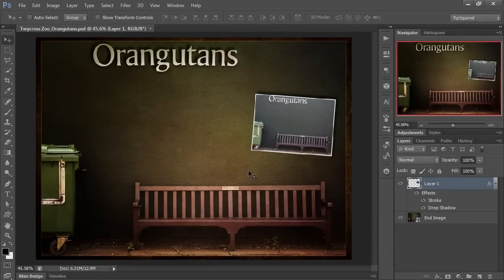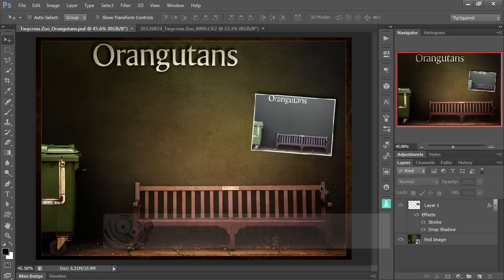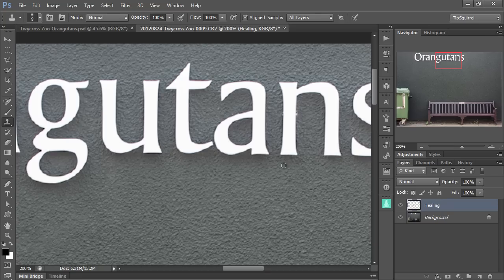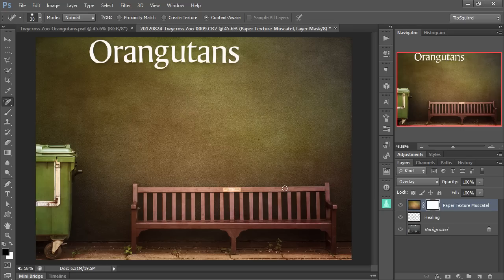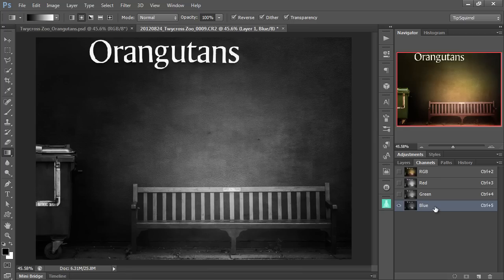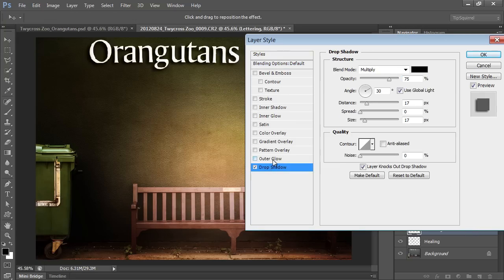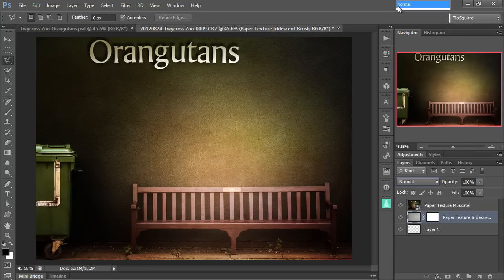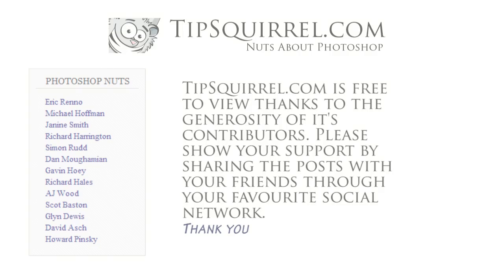Photoshop Textures and Texture Extension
NB: In this video Eric has already installed Adobe Exchange Panel Preview The installation of this is as straight forawd as the Paper Textures, sorry for any confusion.

In this video, Eric Renno demonstrates how to find and install the Paper Texture Extension and then use it to add more atmosphere to an otherwise plain image.

If you'd like to follow along you can download the orangutans.jpg image